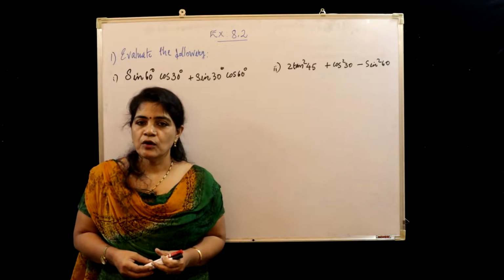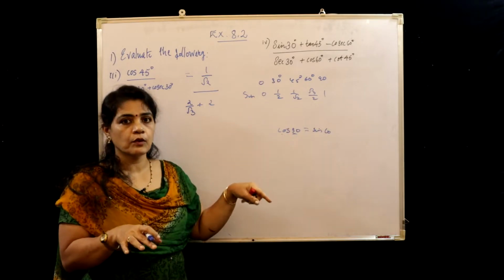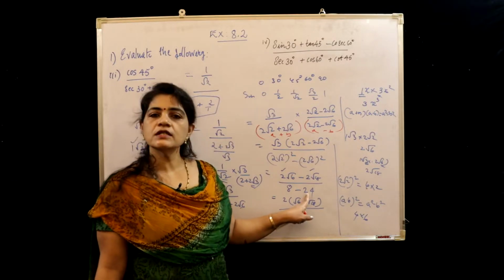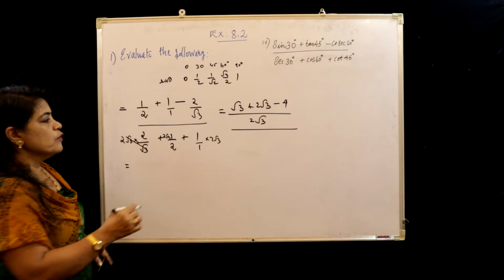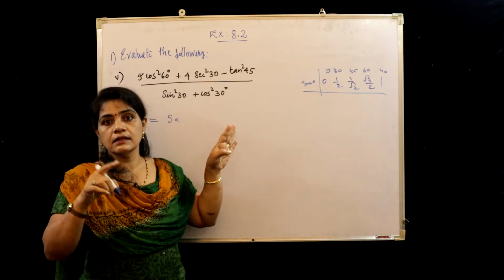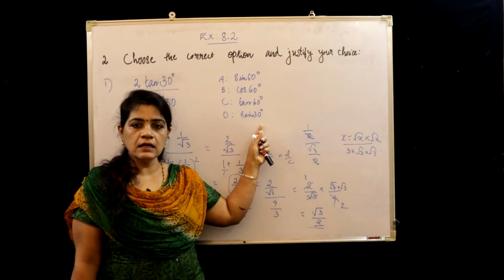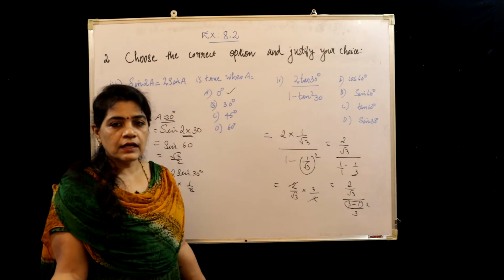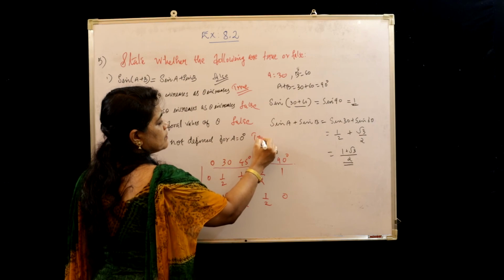NCERT CLASS 10 MATHEMATICS CHAPTER 8 INTRODUCTION TO TRIGONOMETRY . EX: 8.2 FULL)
HAI dear students, in this video my aim is to teach a strong concept so that so that you can understand the logic behind every calculation. ex 8,2 has been covered with questions and solutions. this video will help you guys to solve any problems related to Trigonometric tables - for some specific angles. YOU WILL GET A DAM CONFIDENCE TO SOLVE ANY PROBLEMS.
This video is my hard work and dedication as a teacher having 15 years of experience in teaching. So I HOPE YOU GUYS WILL SHARE AMONG YOUR FRIENDS.